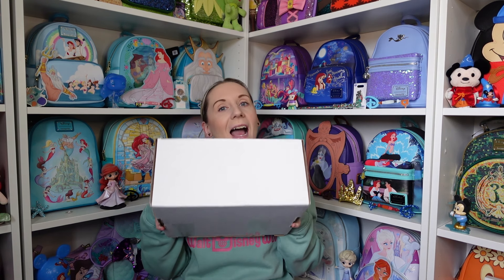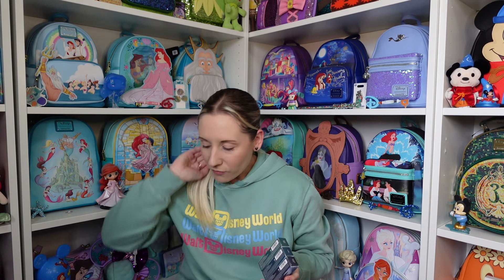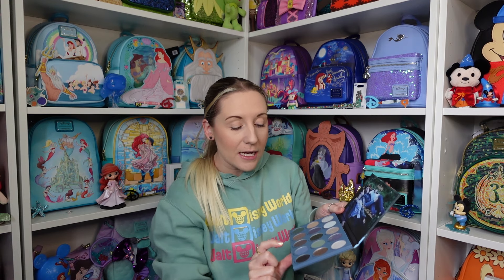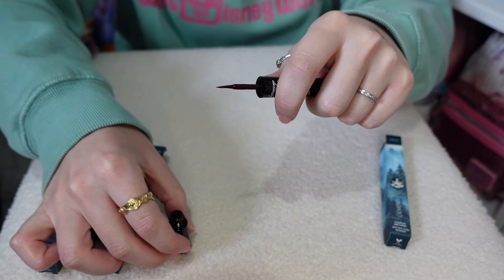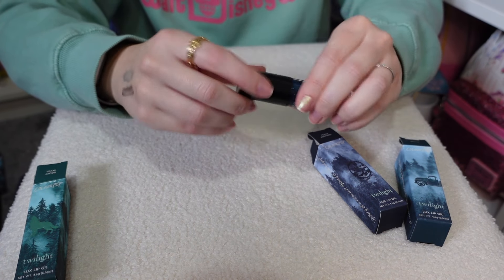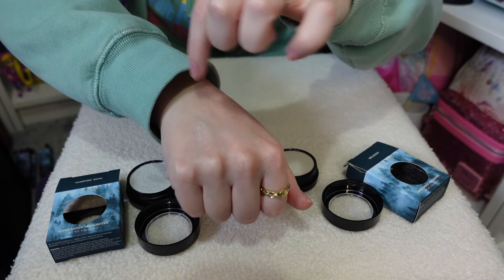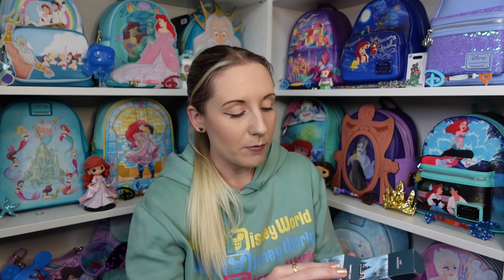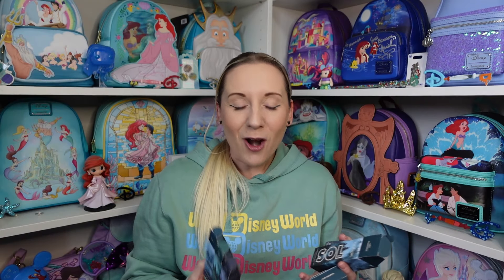Twilight X ColourPop Collaboration Full Collection Bundle Unboxing Vlog Cullens Makeup Beauty Set ✨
Today I am unboxing a new makeup bundle and I am sooooo excited!
ColourPop - who I get a lot of makeup from have done a new Twilight collaboration based on the first movie from the series.
Hold on tight spider monkey! I have always been a Twilight fan, I read all the books by Stephenie Meyer and have seen all the films multiple times!

I managed to get the full collection bundle from ColourPop which includes:
- twilight, shadow palette. The limited-edition Twilight palette features 15 moody blues, forest greens and sparkling cool neutrals inspired by the iconic film!
- like diamonds, Sol shimmering dry oil miniAchieve a vampire glow with this luxe, lightweight dry oil inspired by Edward’s sparkling skin.
- vampire skin & meadow, super shock highlighters. Get glowing with our bouncy, sparkling multi-use formula inspired by Twilight for a gorgeous highlight on eyes or cheeks!
- vampy lips, lux lip oil set. Team Jacob - Howl with this sheer black with silver pinpoints. Team Edward - Fall for this sheer deep rich blue with silver pinpoints. Bells - A sheer vampy blackened red - is she even Italian?
- graphix ink liner. A super pigmented liquid liner inspired by Twilight with a flexible precision tip that effortlessly moves for the sharpest, sleekest lines ever. Coven - A rich black with sparkling silver pinpoints for vampy looks. Vampire - Take a bite of this metallic vampy red. Forever - Hold on tight to this metallic forest green with green pinpoints.

Everything is so beautiful and I cannot wait to use all these makeup beauty producs to create some amazing looks. I loved doing this makeup unboxing vlog. More goodies to add to the collection!